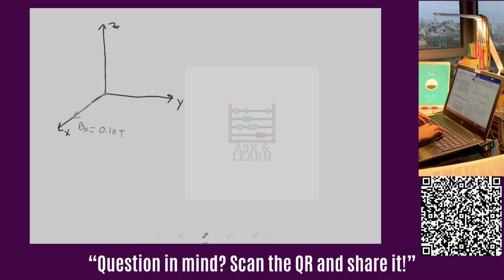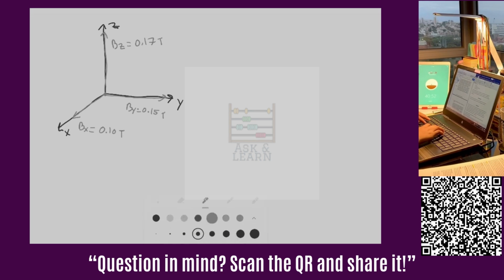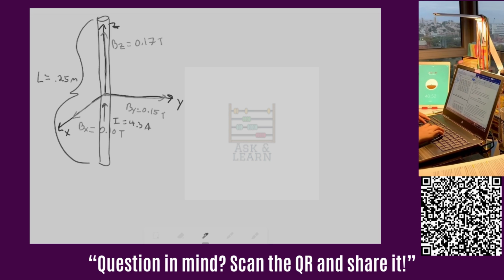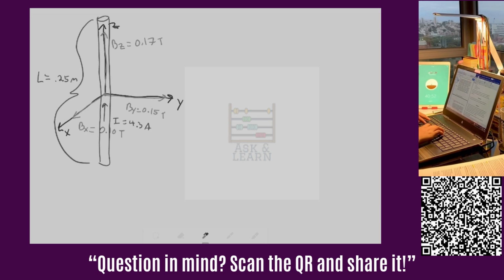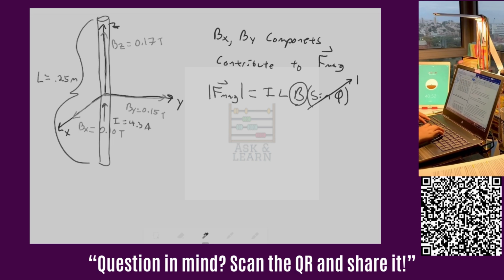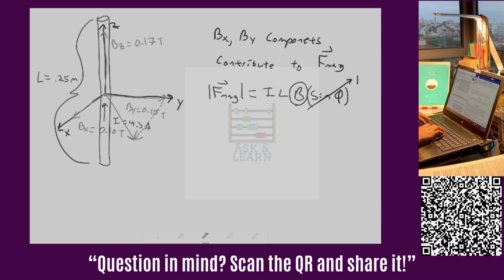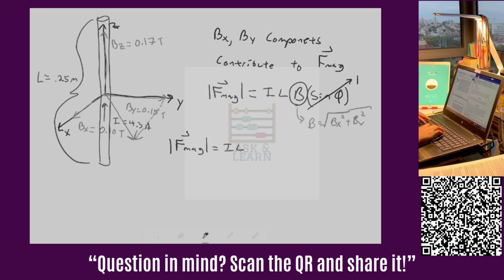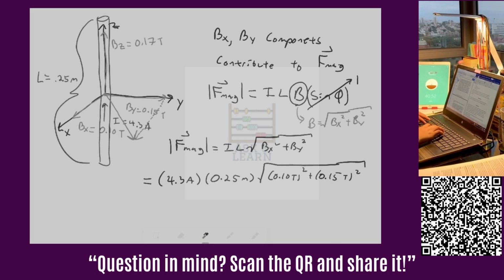The and components of a magnetic field are , and wire is oriented along the axis and ca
The   and   components of a magnetic field are     , and   wire is oriented along the   axis and carries a current of 4.3   . What is the magnitude of the magnetic force that acts on this wire